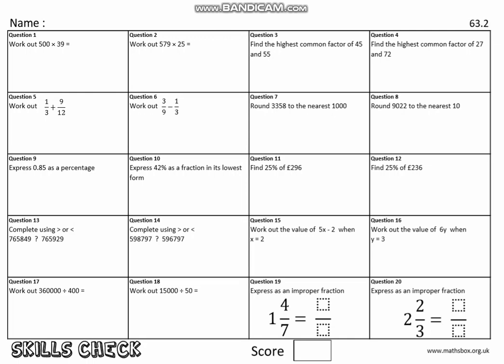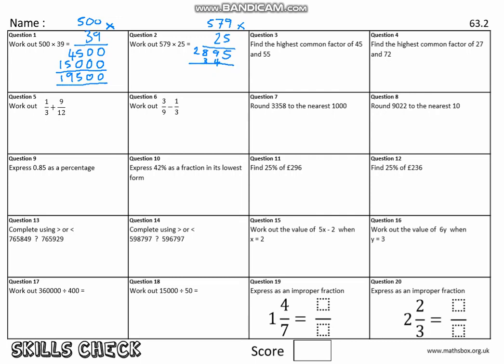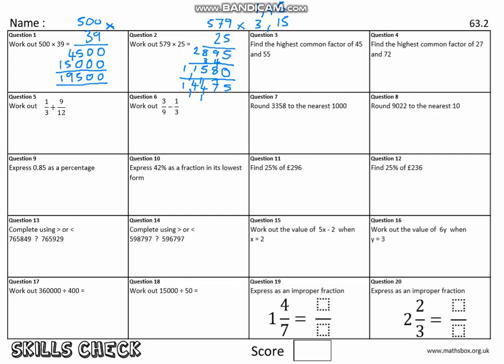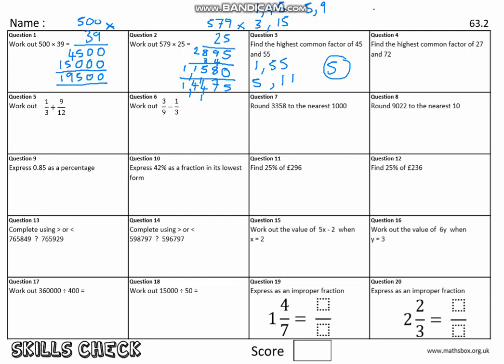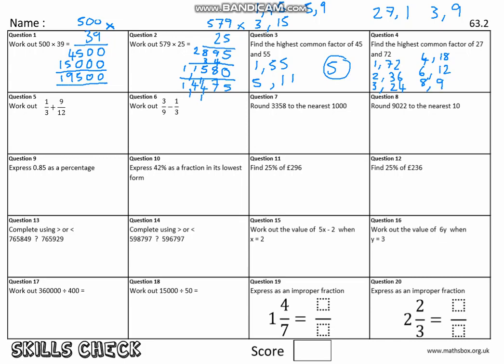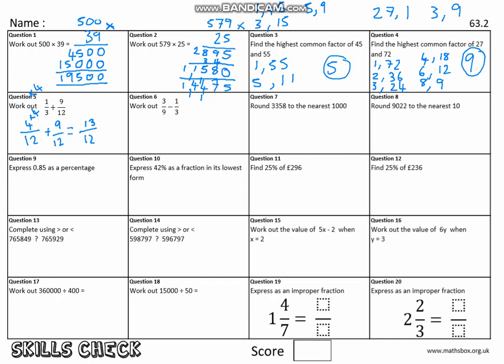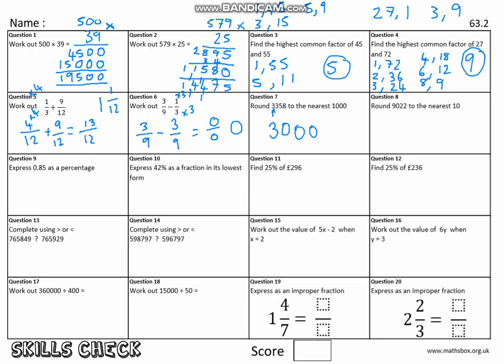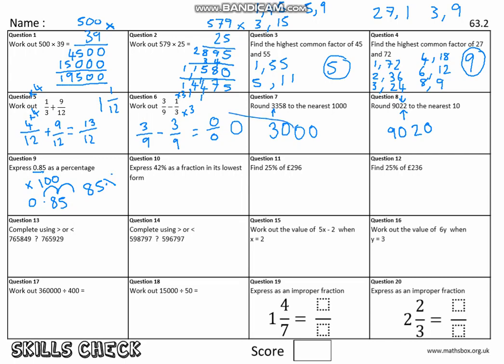Year 7 Solutions Week Nine Part One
Please watch this video (and Part Two) to mark your 20 questions from the week beginning the 8th June 2020. Don't forget to correct those that are not quite right.